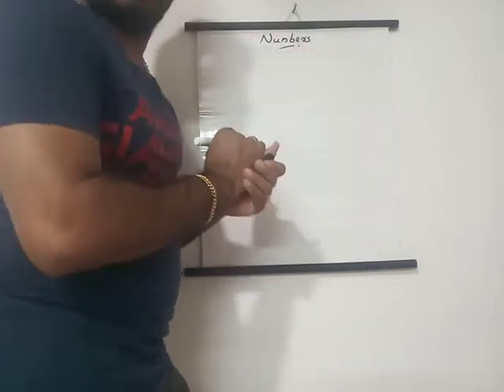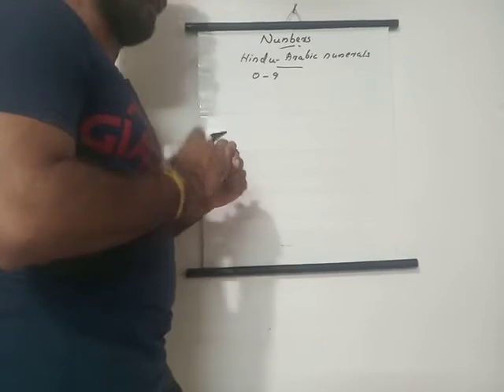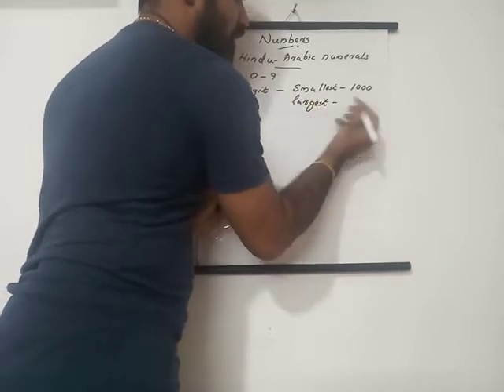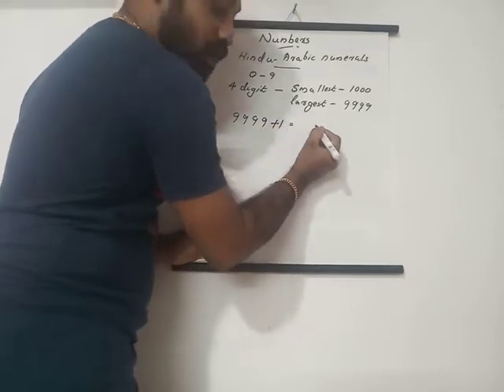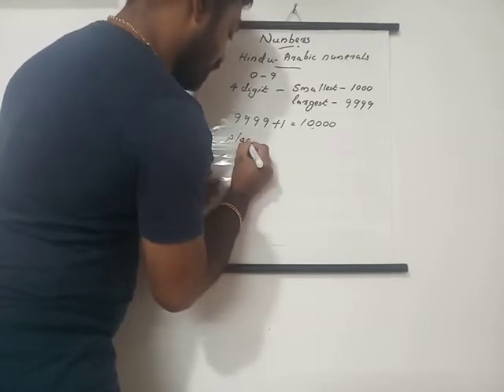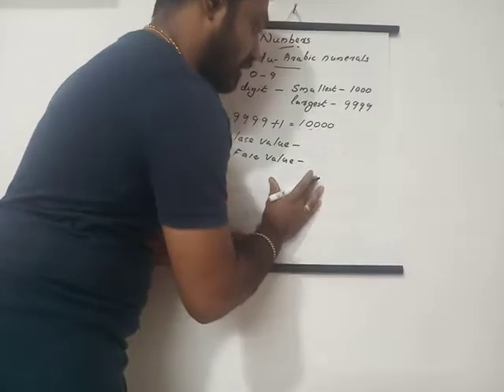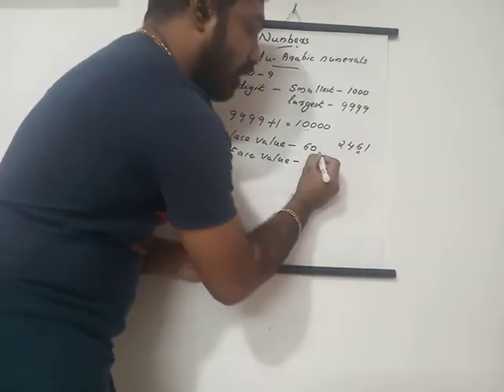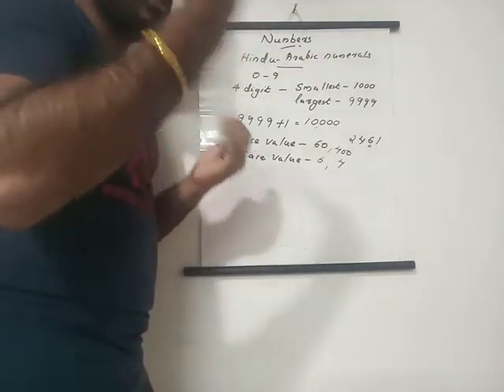Class 4, Quick revision on numbers